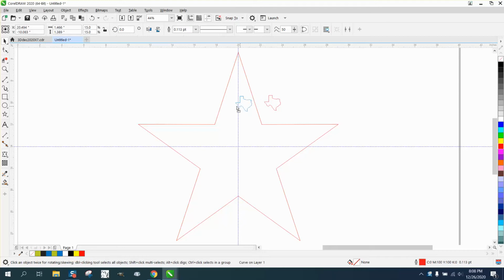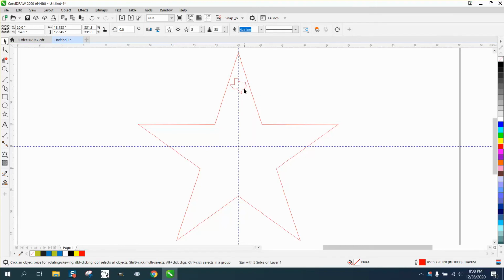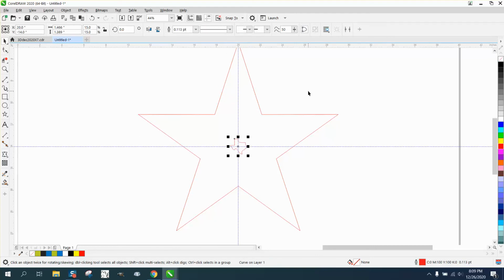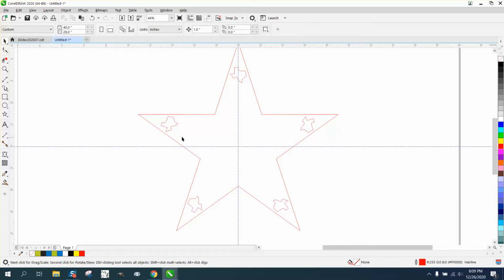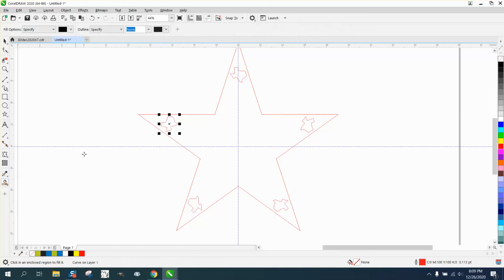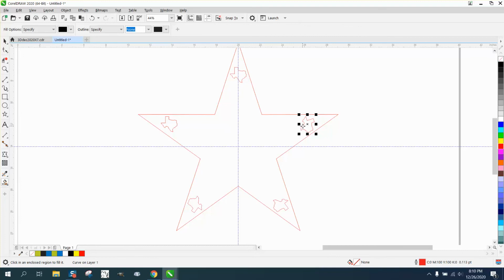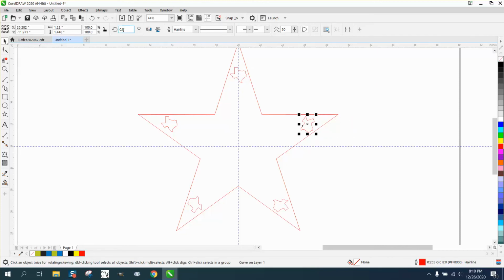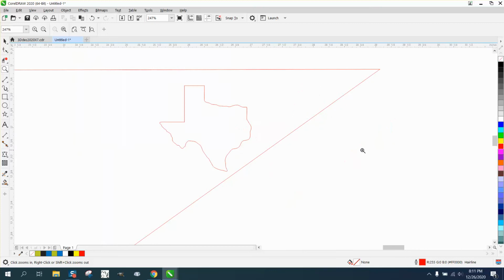Corel Draw Tips & Tricks Rotate a shape around and Object that will not center